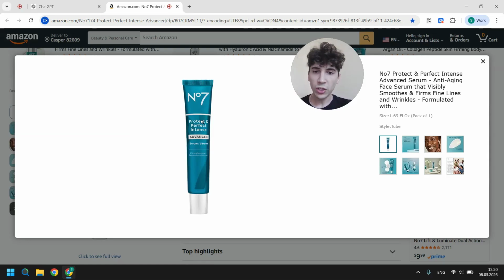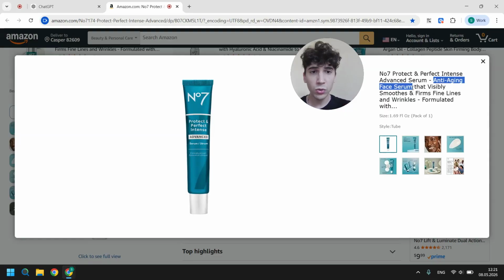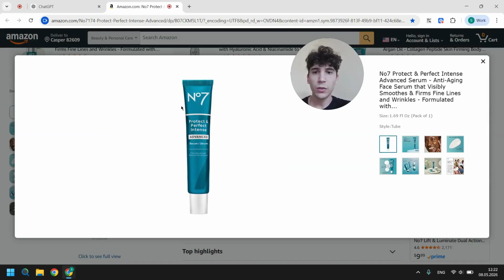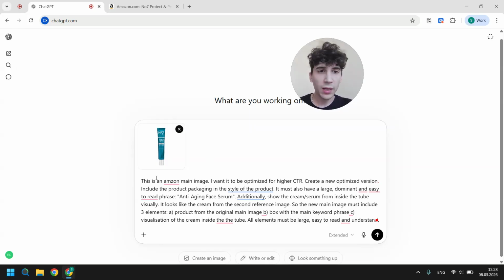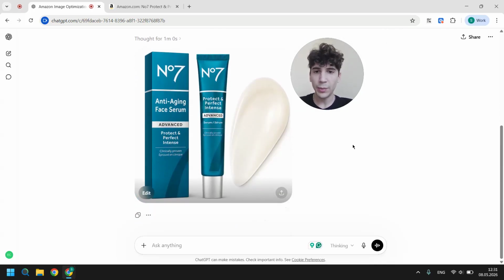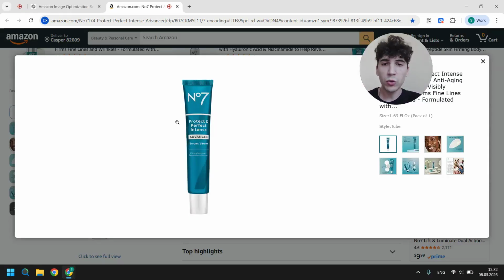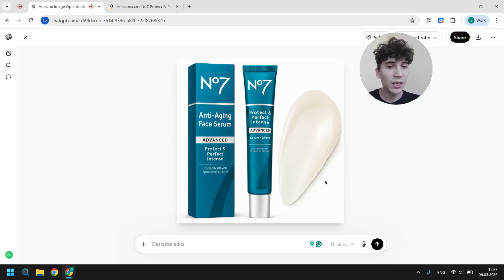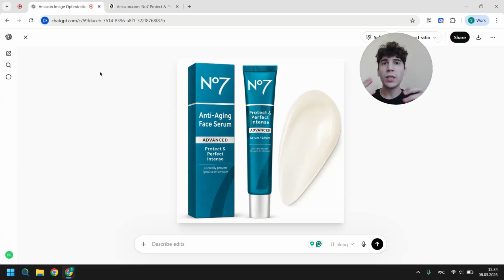Get More CLICKS by Improving Your Amazon Main Image with AI in Just 5 Minutes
🎁 Get a FREE product image for your first project!!!

Want more clicks from Amazon search? Your main image is one of the biggest reasons shoppers either stop and click — or scroll past your product.

In this video, I show how to improve an Amazon main product image in just a few minutes using AI image generation. I break down why the original image does not clearly explain the product, why small unreadable text hurts the image, and how simple visual improvements can make the product easier to understand at a glance.

You’ll see how I use ChatGPT image generation to create a more optimized Amazon main image by adding clearer product context, stronger visual appeal, a visible product texture, and a more readable main keyword.

This is especially useful for Amazon sellers, e-commerce brands, and anyone who wants better product images without immediately hiring a designer or agency.

Chapters:
0:00 Why the Amazon main image matters
0:29 What is wrong with the original product image
1:17 Adding the main keyword to improve clarity
2:29 Showing what is inside the product
3:12 Using AI to improve the image
4:11 Reviewing the generated result
4:45 Why the new image can get more clicks
5:57 How the image answers customer questions
6:28 Why sellers can now improve images faster with AI
7:23 How to get help with Amazon visuals